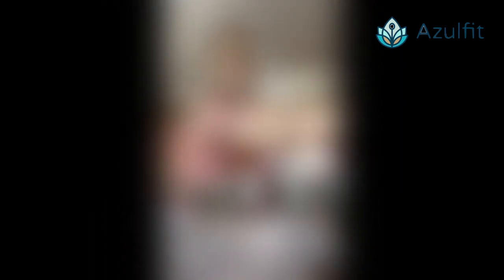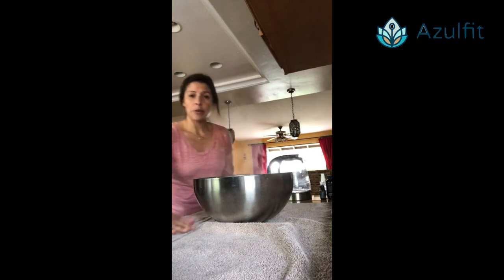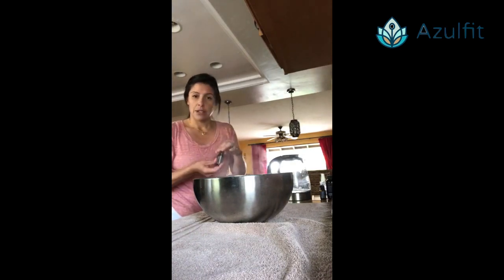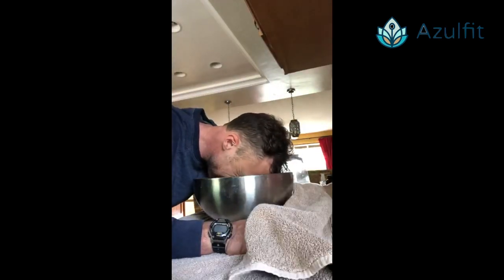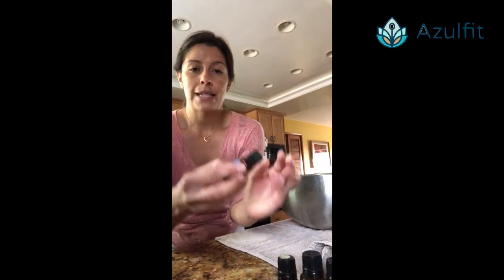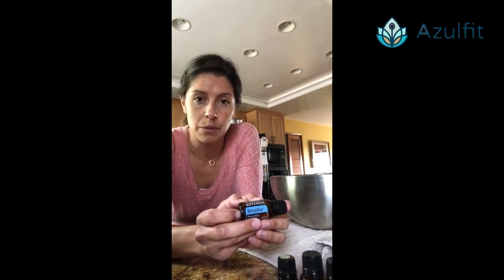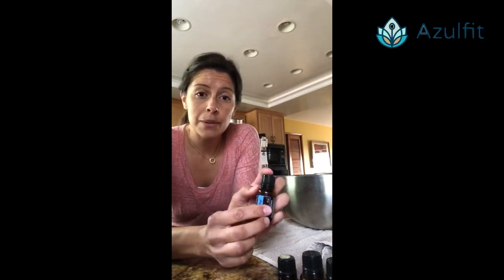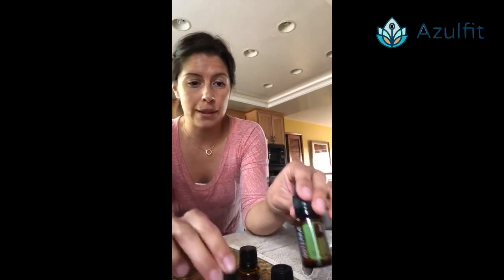Clear Your Sinuses instantly - With Essential Oils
Essential oils dealer and Doterra representative, Karissa Isaac, demonstrates how to relieve congestion and cold symptoms with a simple and effective steam tent.
Karissa is the awesomeness behind the Azulfit retreat experience and uses her oils to keep the team (and her family) healthy, vibrant and at full force to share their magic with our incredible guests.
You can try this out in your own homes, or join Karissa or the rest of the team to experience a life changing retreat along with a free Doterra oils workshop, in paradise. and join your smile to ours, here in the sunshine.